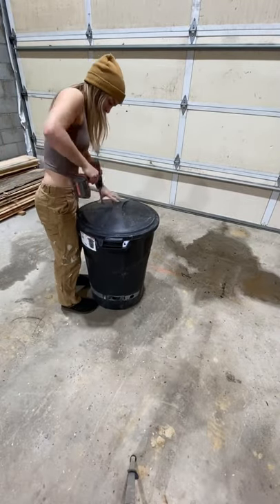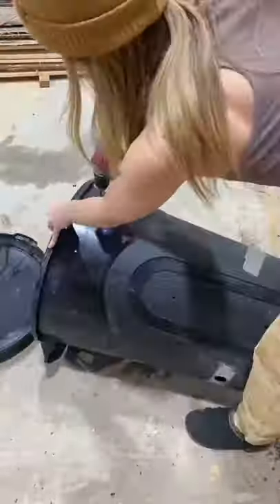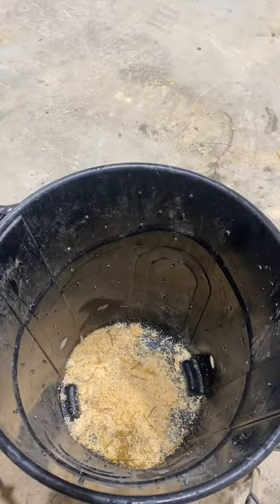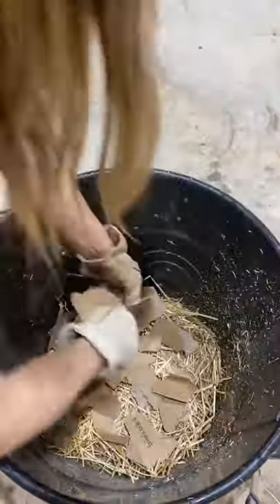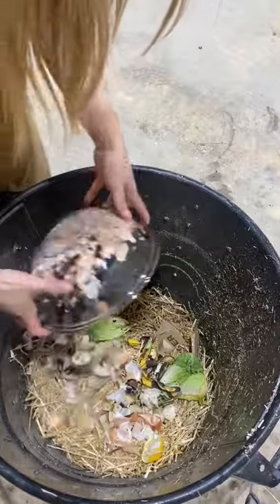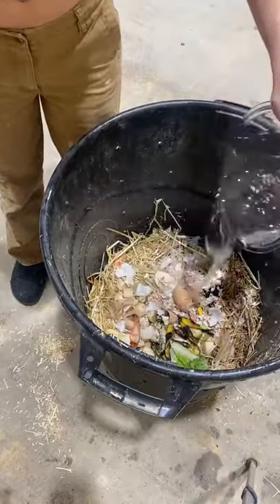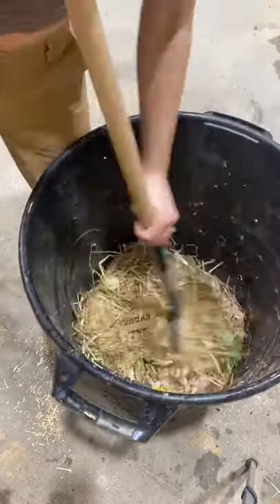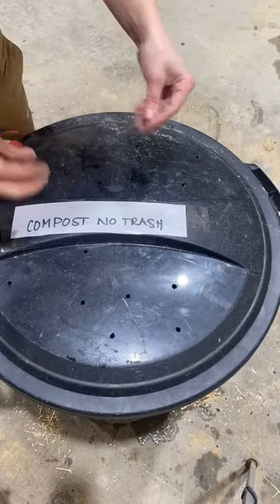Trash Can Compost Bin- Feel Better About Reusing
DIY cheap and easy compost bin- Do not add meat scraps or your compost will begin to stink and attract animals. Feel better about food waste and have peace of mind by adding enriching materials back to your soil.

Alaskan Milling Setup

Well Water Filter System

Pumptech Pumpsaver

Our camera gear